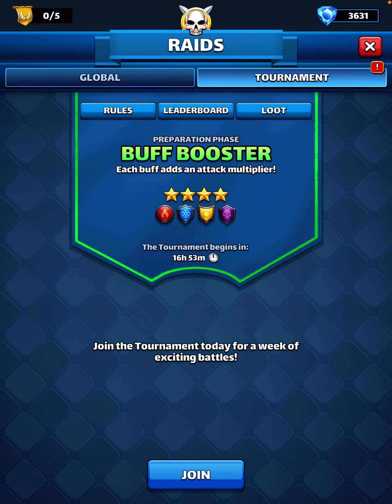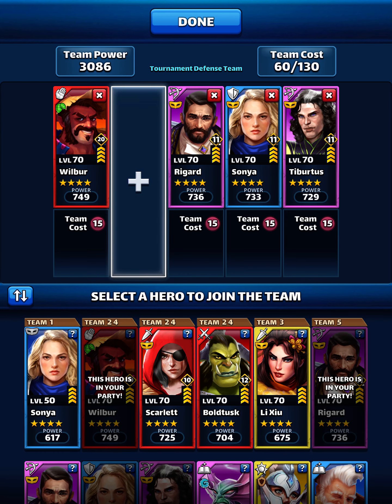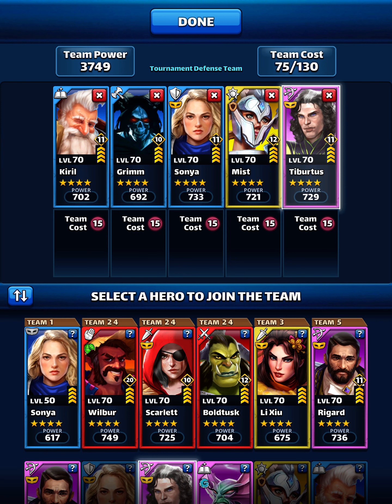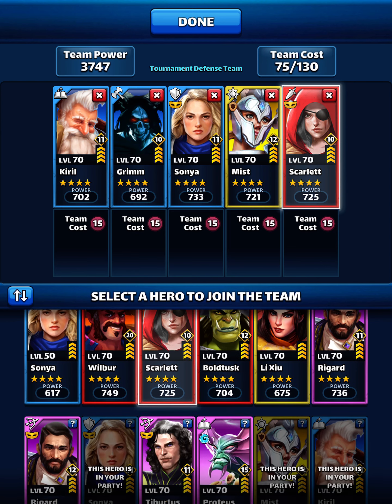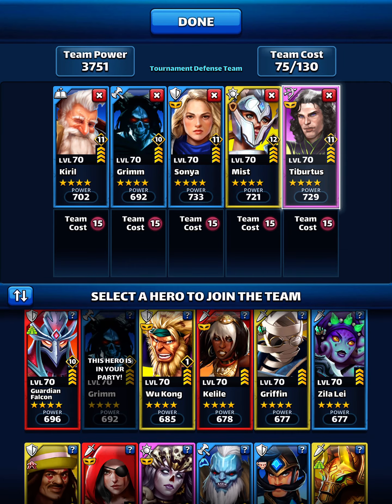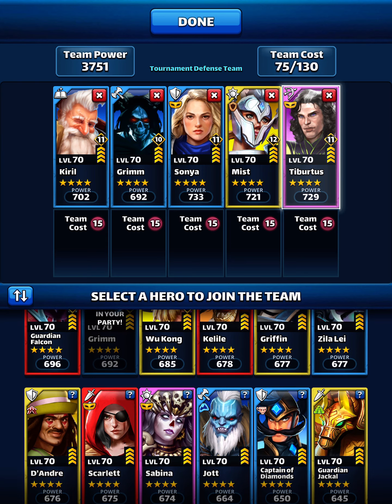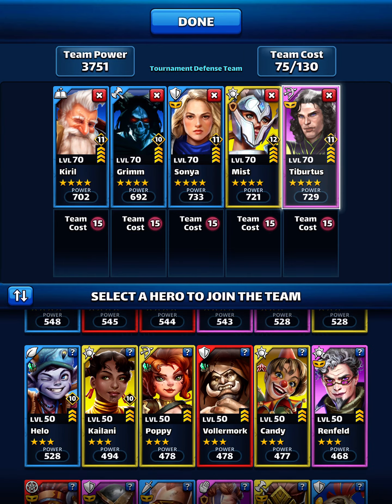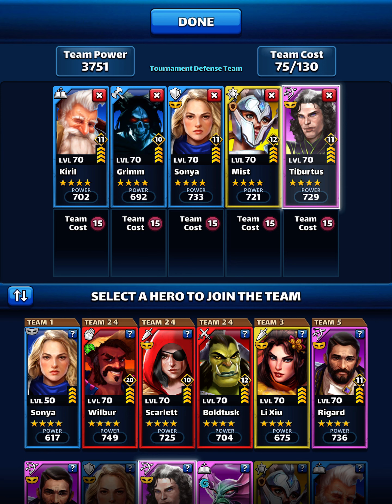E&P - Buff Booster 4* No Nature Setup